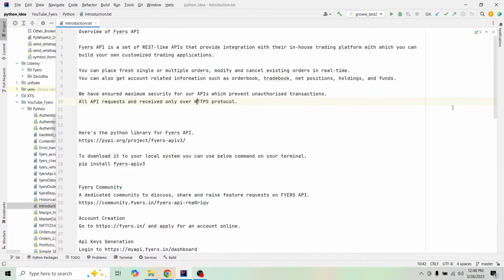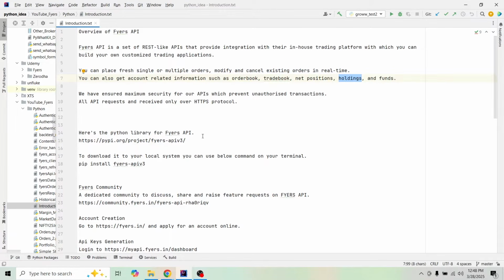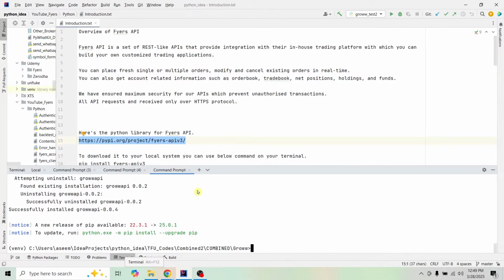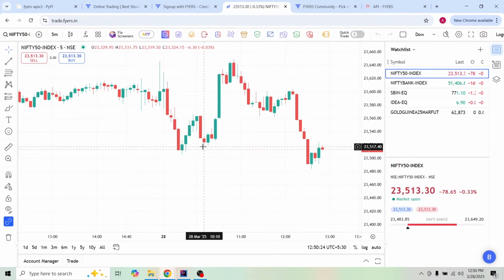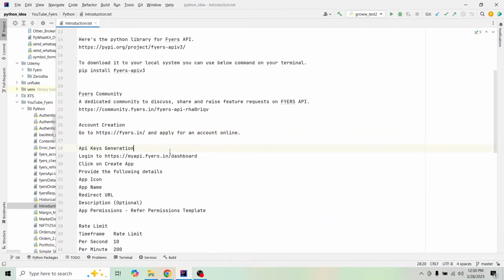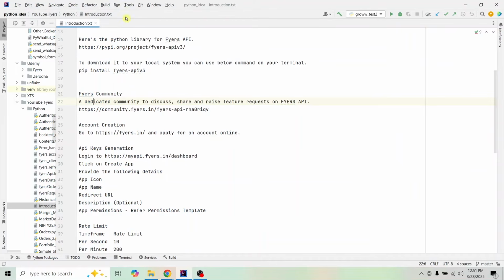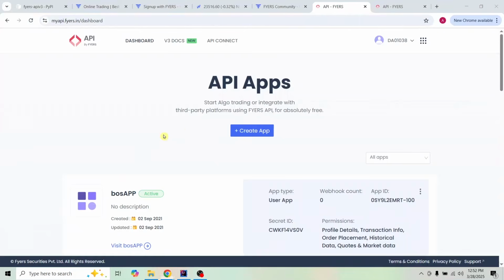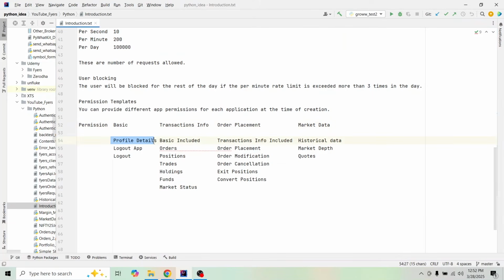1. Setup and get started in minutes!